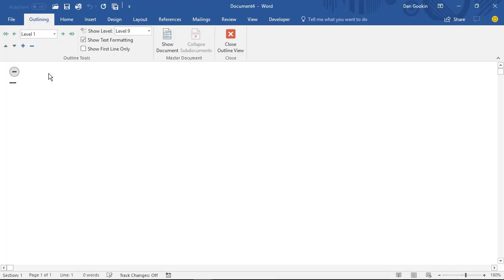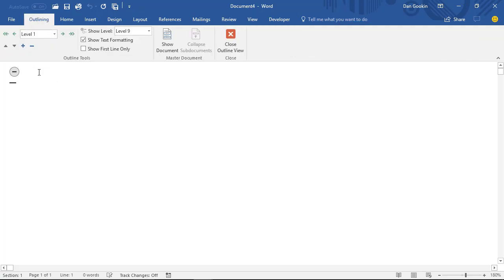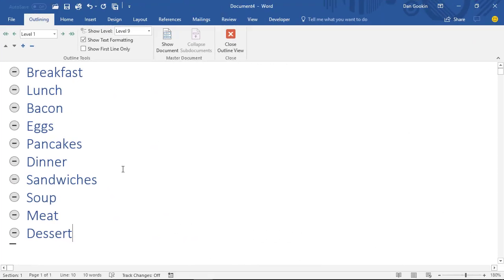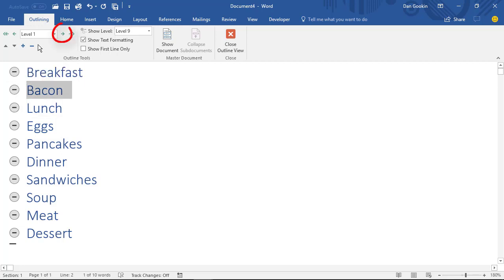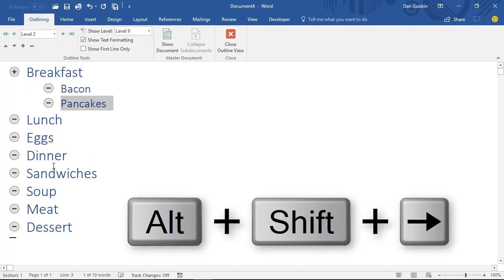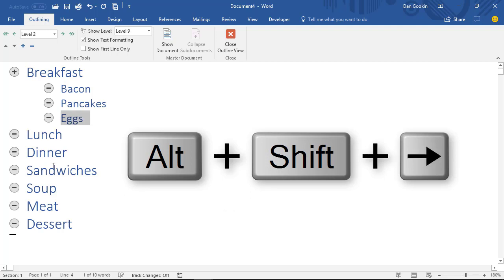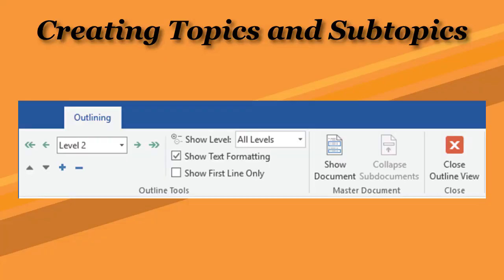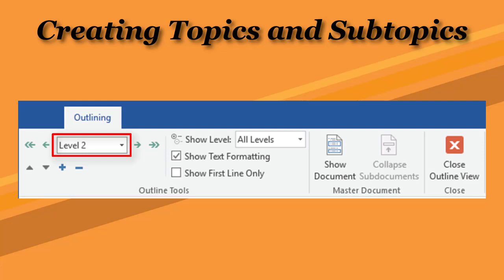117. Creating Topics and Subtopics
Organizing an outline means creating topics and subtopics. Word has special buttons on the Outlining toolbar to make topics and subtopics, though you'll most likely use the handy keyboard shortcuts instead.